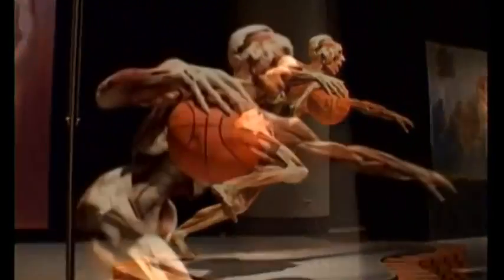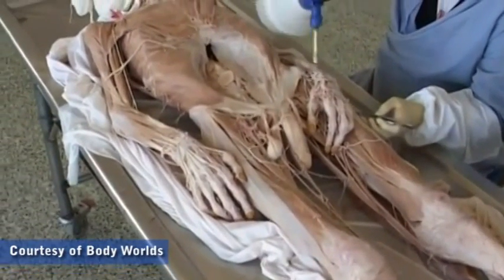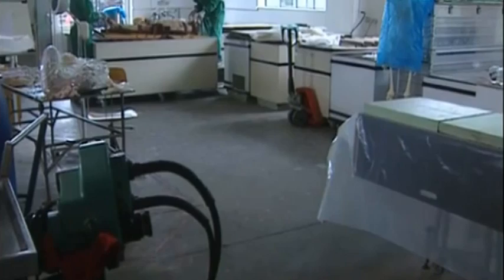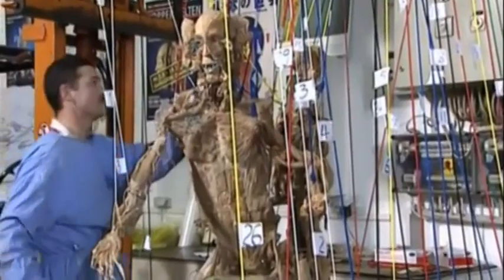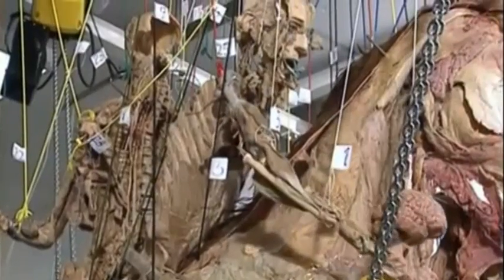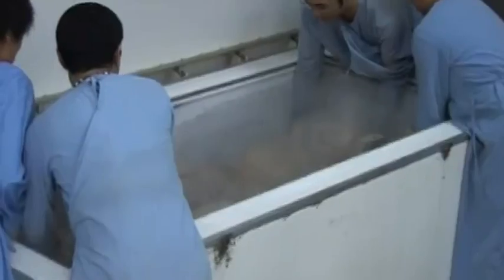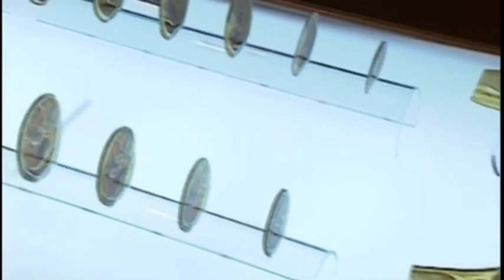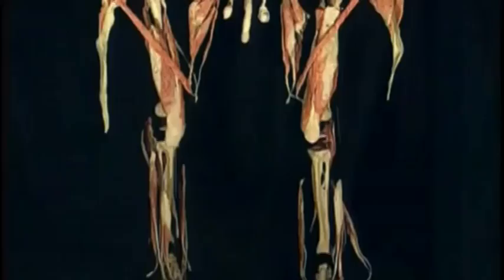Body Worlds Vital comes to Science North - Sudbury News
Sudbury - The exhibit features real human bodies that were donated to be used in the Body Worlds project in order to help train and educate physicians and medical aid personnel. Body Worlds Vital will open April 25, 2012 at Science North.